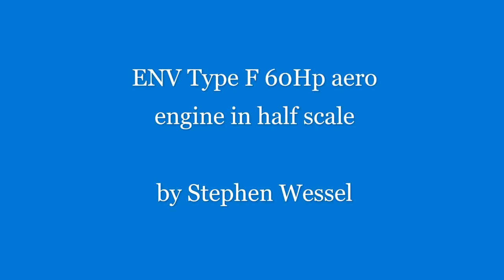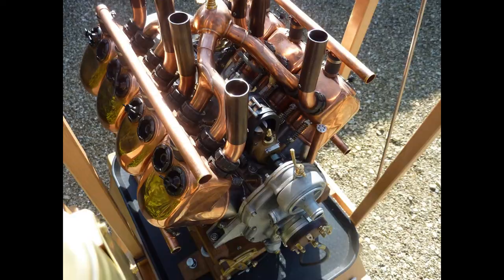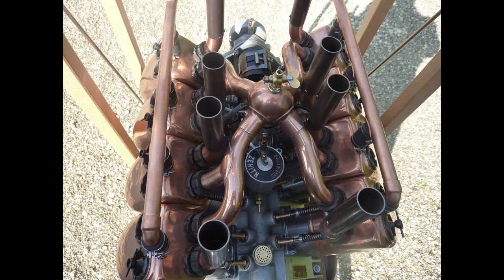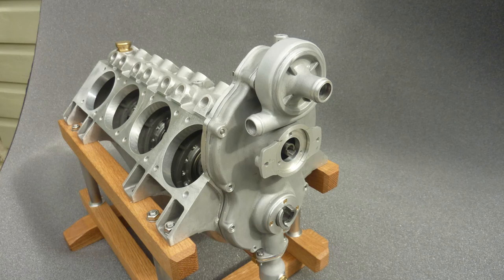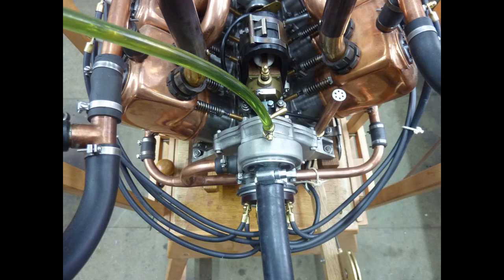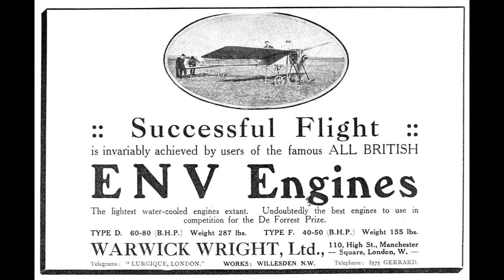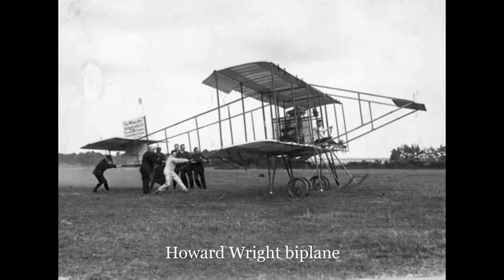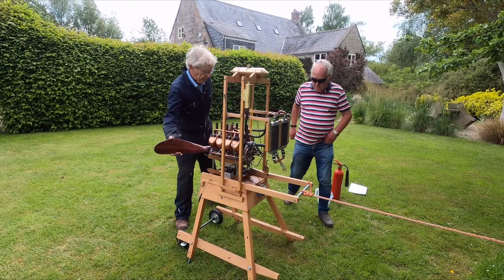ENV aero engine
This is a half size replica of the 60Hp type F